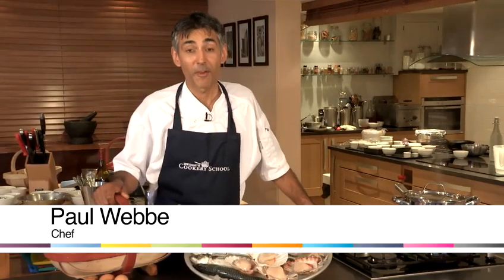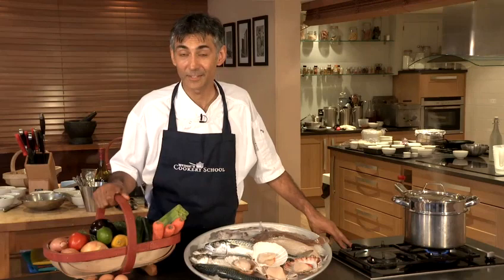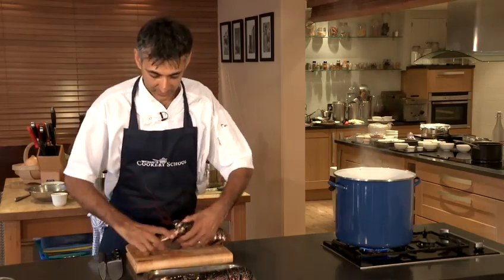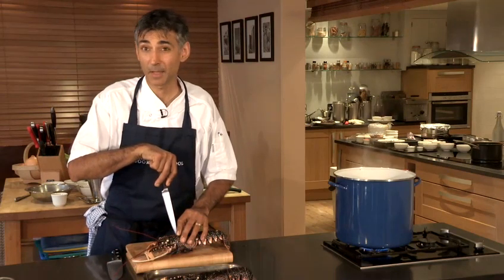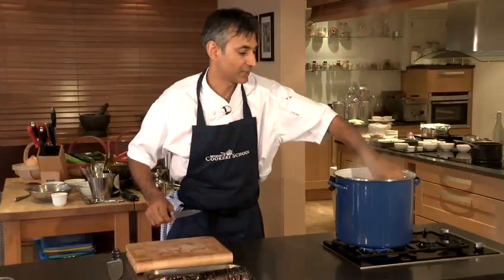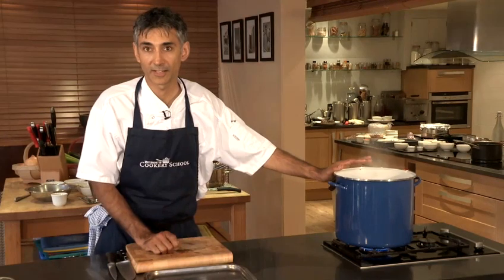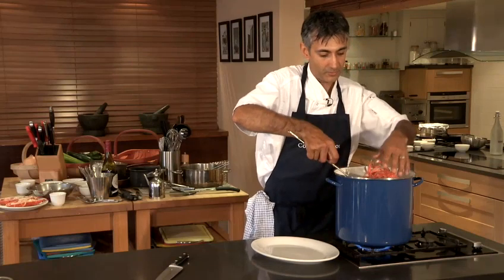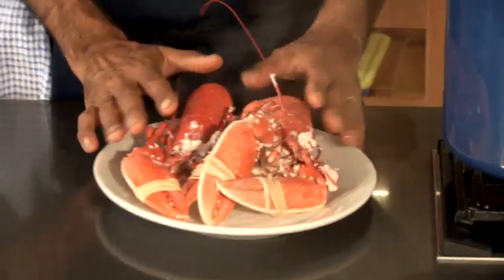How To Cook Live Lobster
This guide shows you How To: Cooking Live Lobster